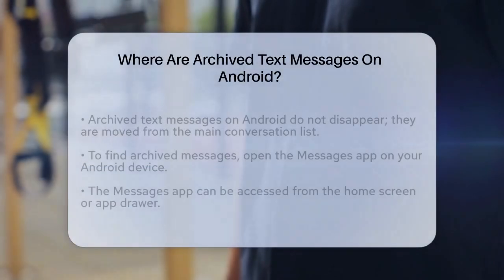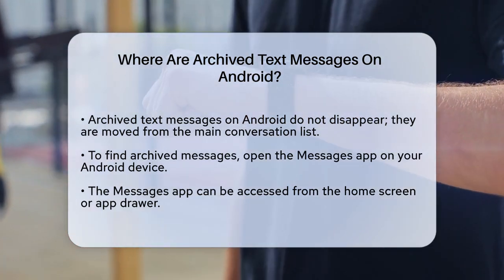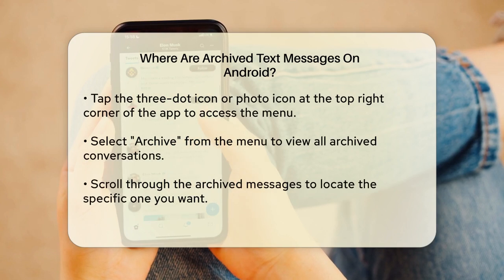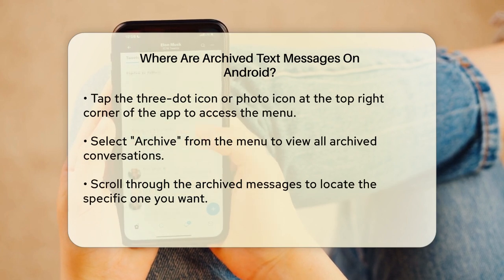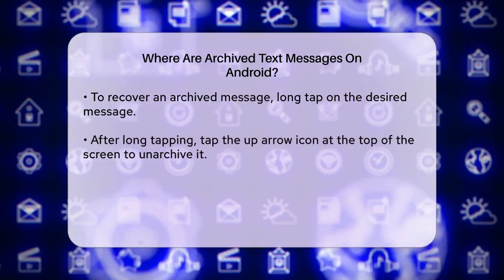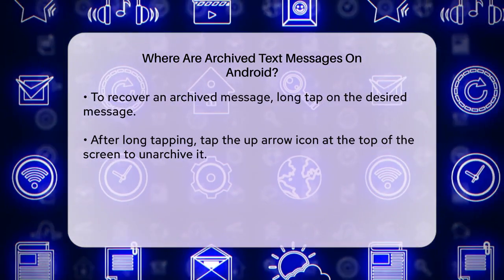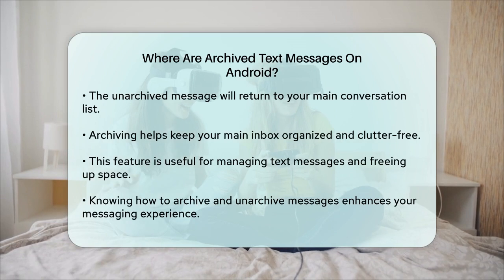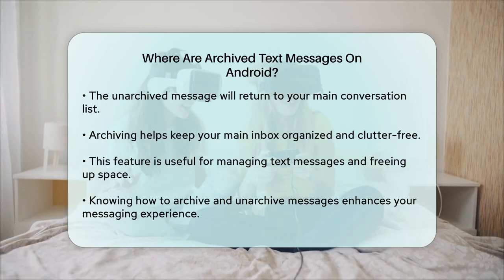Where Are Archived Text Messages On Android? - Be App Savvy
Where Are Archived Text Messages On
Android? Have you ever found yourself searching for a text message that you thought was lost? In this video, we’ll guide you through the process of locating archived text messages on your Android device. Archiving messages is a useful feature that helps keep your main conversation list tidy while still allowing you access to important exchanges whenever you need them.

We’ll walk you through the steps to find your archived messages, explaining how to navigate the Messages app effectively. You’ll learn how to access the archive section and retrieve any messages you may have stored away. If you need to bring an archived message back to your main inbox, we’ll show you how to do that easily too.

Managing your text messages can seem overwhelming, but with these simple tips, you can maintain an organized inbox and never lose track of important conversations again. Whether you’re trying to clear space or simply want to keep certain chats out of sight, understanding how to archive and retrieve messages is a skill every Android user should have.